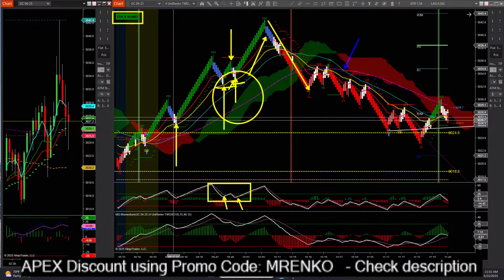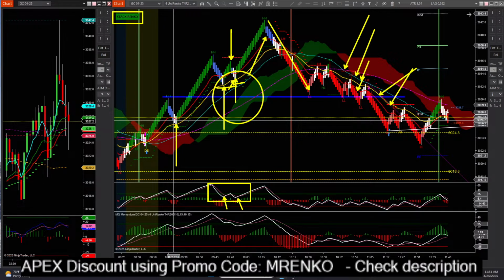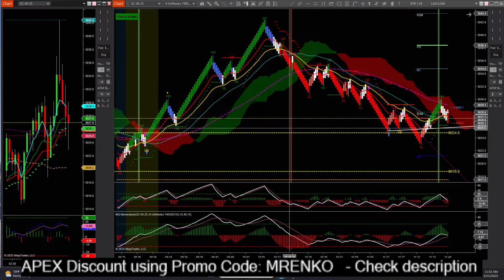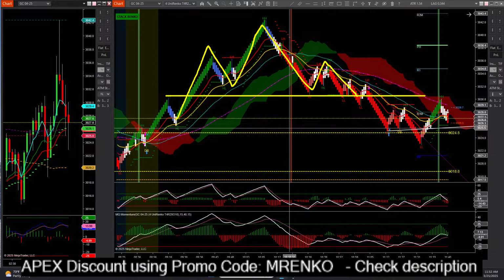Mr Renko Day Trading - Futures Trade in Gold (/GC)